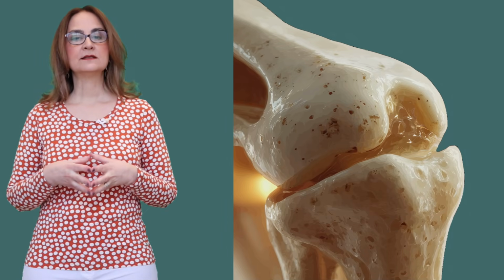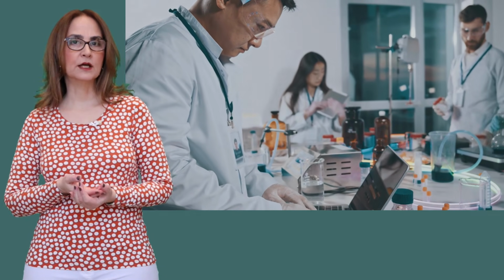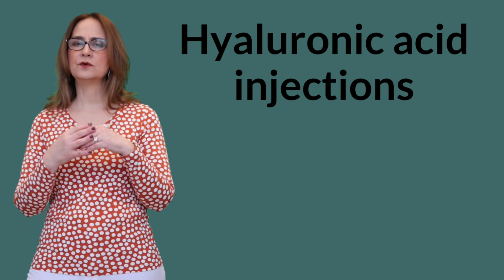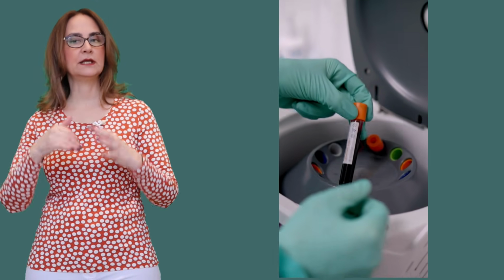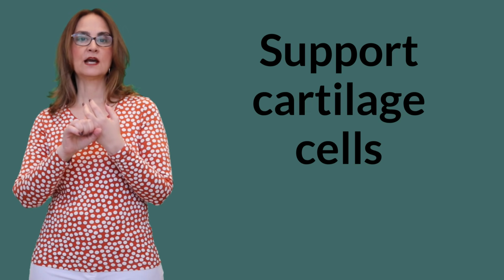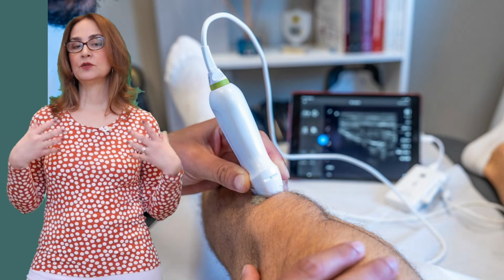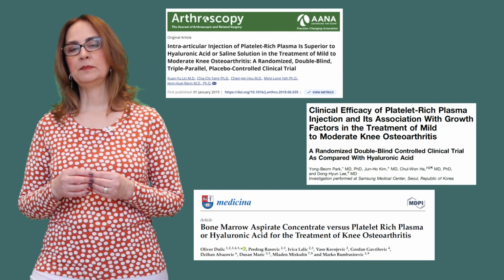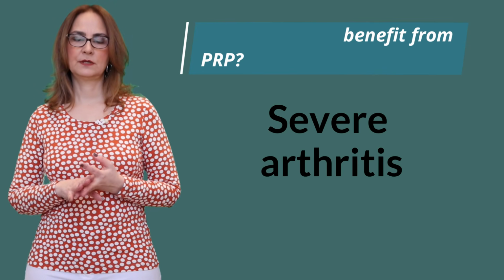Can Your Own Blood Fix Joint Pain? Doctor explains Platelet-Rich Plasma (PRP) injections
This video explains Platelet‑Rich Plasma (PRP) in simple terms for people living with joint pain and arthritis. You’ll learn what PRP is, how it’s made from your own blood, how it works inside the joint, and how it compares to steroid and gel injections. We also cover what the science really says, who PRP helps most, how long results may last, and what expectations are realistic. This is an honest, easy‑to‑understand guide for anyone exploring non‑surgical options for chronic joint pain.

References:
Bensa A, Previtali D, Sangiorgio A, Boffa A, Salerno M, Filardo G. PRP Injections for the Treatment of Knee Osteoarthritis: The Improvement Is Clinically Significant and Influenced by Platelet Concentration: Response. Am J Sports Med. 2026 Jan;54(1):NP6-NP7. doi: 10.1177/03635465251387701. Epub 2026 Jan 1. PMID: 41476404.

Corrêa de Araújo Moury Fernandes G, Godoi TTF, Rodeo S. Revisiting platelet-rich plasma for knee osteoarthritis. Lancet. 2026 Jan 10;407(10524):127-128. doi: 10.1016/S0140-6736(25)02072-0. PMID: 41519589.

Berrigan WA, Bailowitz Z, Park A, Reddy A, Liu R, Lansdown D. A Greater Platelet Dose May Yield Better Clinical Outcomes for Platelet-Rich Plasma in the Treatment of Knee Osteoarthritis: A Systematic Review. Arthroscopy. 2025 Mar;41(3):809-817.e2. doi: 10.1016/j.arthro.2024.03.018. Epub 2024 Mar 19. PMID: 38513880.

Dr. Furlan is a pain specialist in Toronto Canada. She is a physiatrist (specialist in Physical Medicine & Rehabilitation). She holds a medical degree from the University of Sao Paulo and a Ph.D. degree from the University of Toronto. She has 32 years of experience helping people with chronic pain to get better quality of life.

To purchase any product mentioned by Dr. Furlan in these videos, check this

00:00 Intro. What if your own blood could help reduce joint pain?
01:09 What is Cartilage and Why It Matters?
02:37 Common Arthritis Treatments and Their Limits
03:48 What is PRP (Platelet-Rich plasma)?
05:13 How PRP works inside the joint?
06:12 What the PRP injection procedure is like?
07:18 Does PRP actually work? What does the science say?
08:20 Who might benefit from PRP?
08:53 Final Thoughts about PRP

ALERT: This video is not intended to replace medical advice. If you think you have a condition that is causing you pain, please consult with your doctor to get a diagnosis and a treatment plan for you. If there is any emergency, go to the nearest emergency department or call an ambulance. CLOSED CAPTIONS in this video have not been professionally verified.